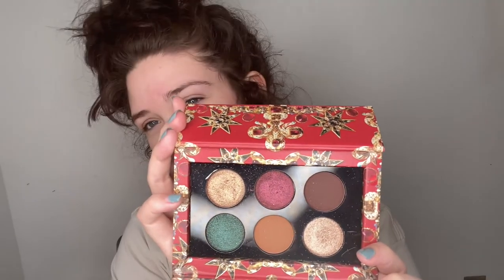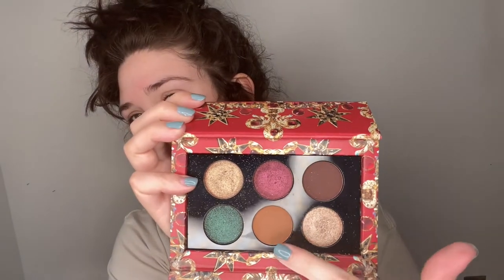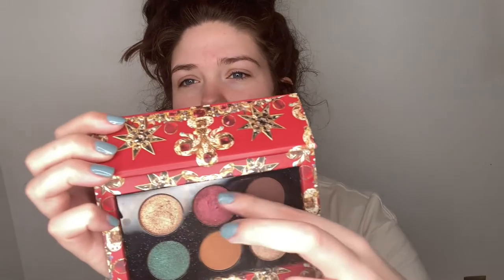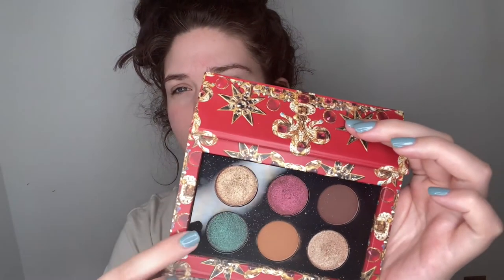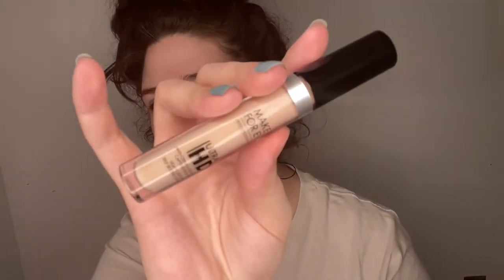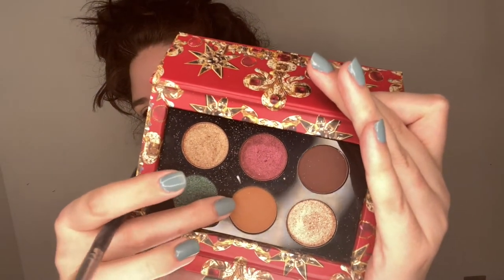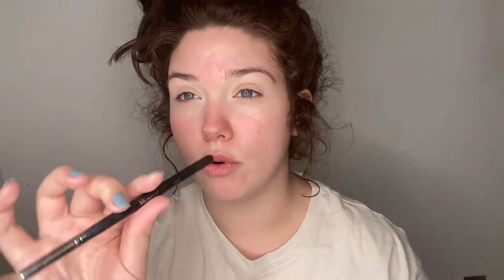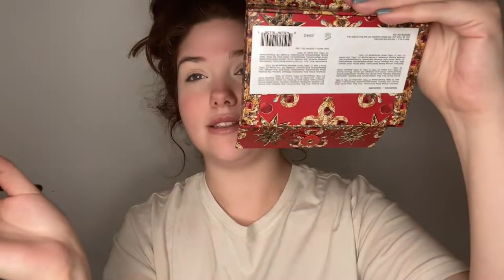EASY EVERYDAY EYESHADOW LOOK | PAT MCGRATH | CAN YOU COUNT HOW MANY TIMES I SAY UMM??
This is a easy eyeshadow look I when I need something that looks nice but is quick. The technique I used in this video can be used with any other colors as well. I hope everyone enjoyed this video.